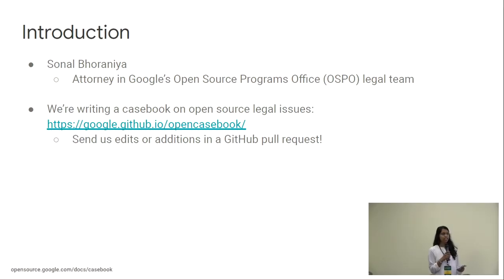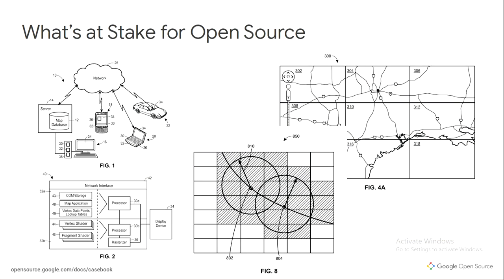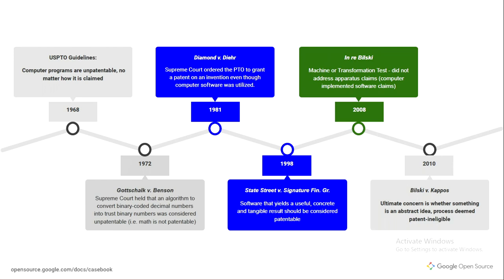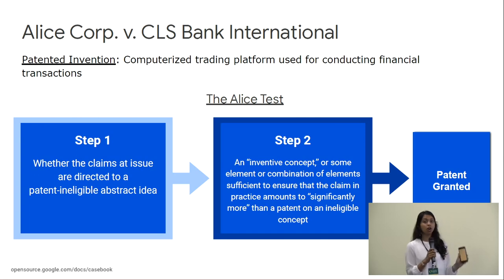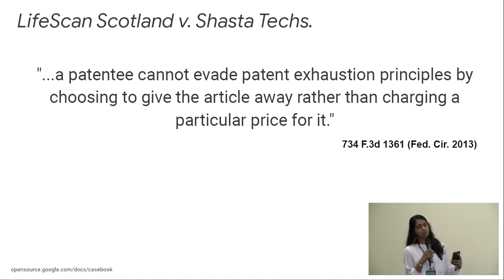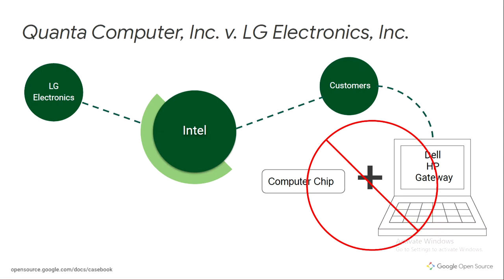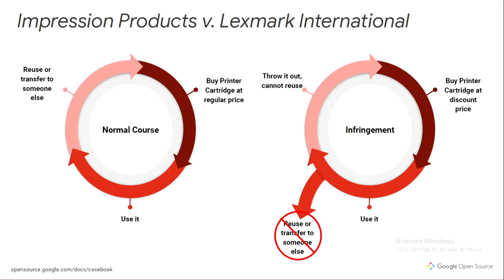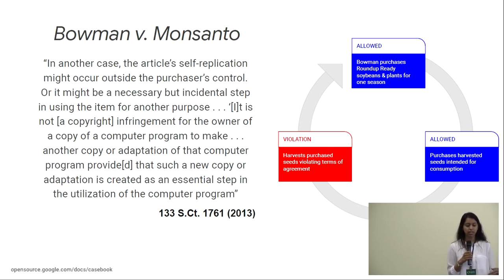2019 - Self-replicating Technologies: Open Source & Patents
This talk will provide an analysis of U.S. caselaw regarding self-replicating technologies, such as open source code, and patent exhaustion rights.  It will discuss what it currently means to "sell" a "product" sufficiently to invoke patent exhaustion, and how that corresponds to the normal ways in which organizations typically interact with FOSS.

None

Sonal Bhoraniya